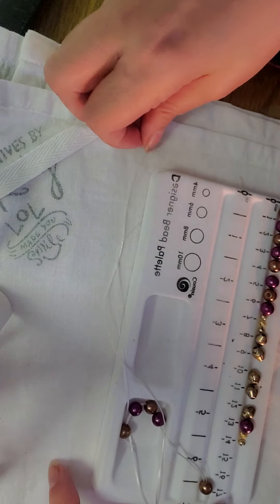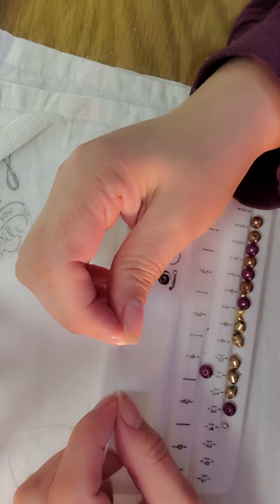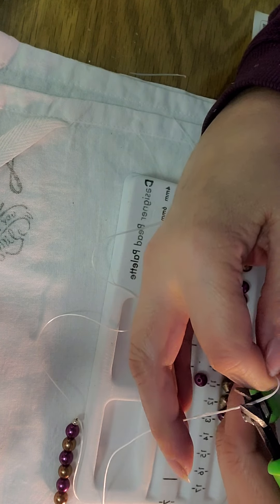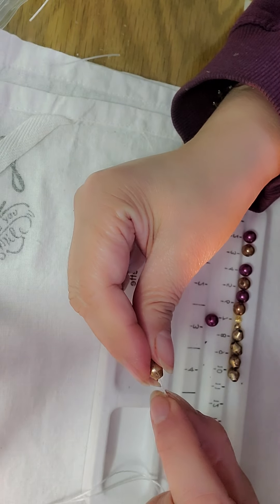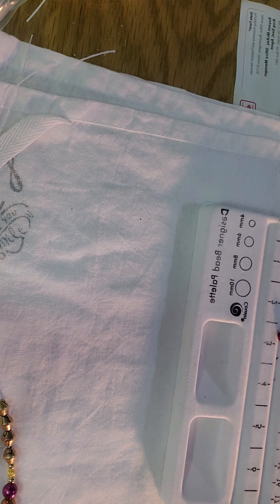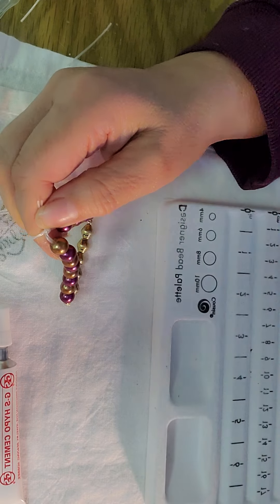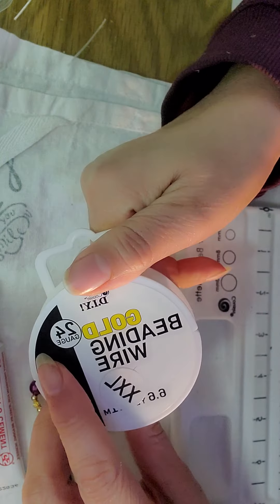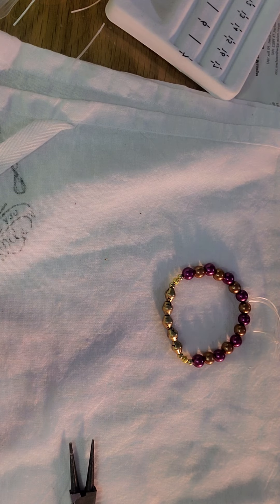05/24/22 New Bracelet & insights 😊🤩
Hello 🌎 World,  Another beautiful Bracelet that needs more work on it before it's completely done.  I'm going to make my own charms to put on the Bracelet & will show you the finished product once I have it completed. 😊

Click on my name "Life of Yawna "for more information about my channel.

Blessings to you & yours 😇